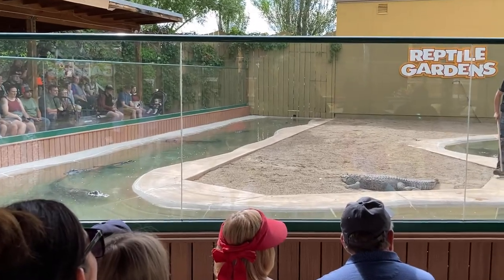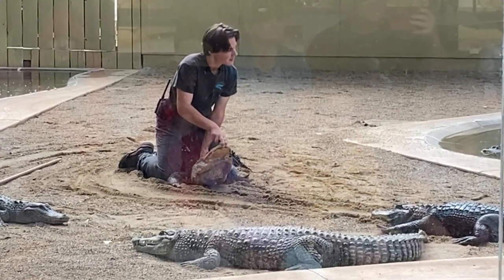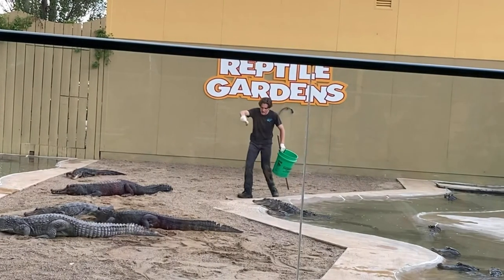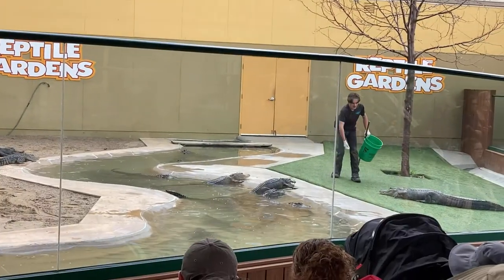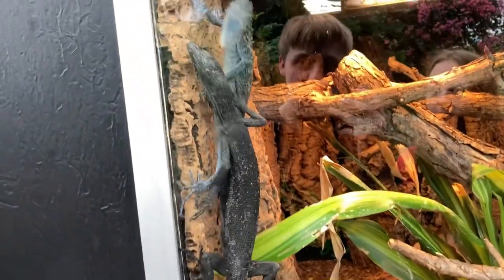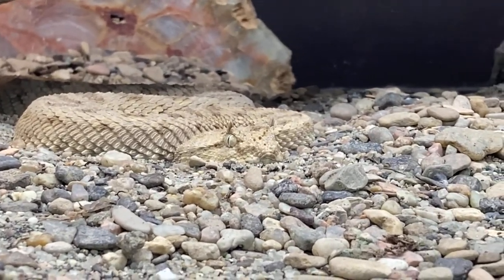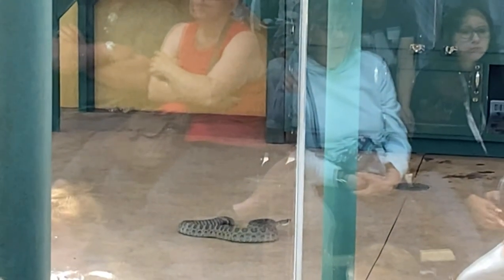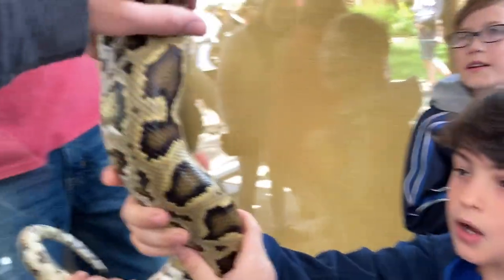WORLD’S LARGEST REPTILE ZOO!! | SOUTH DAKOTA VLOG: DAY 4 ( PART 1)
Reptile Gardens enjoy :)